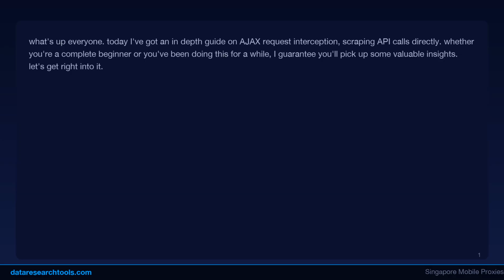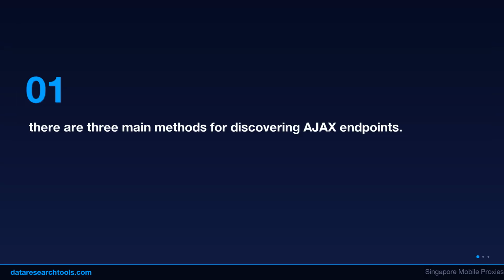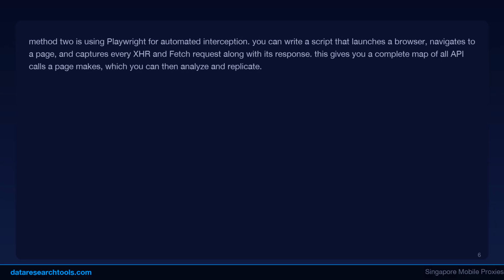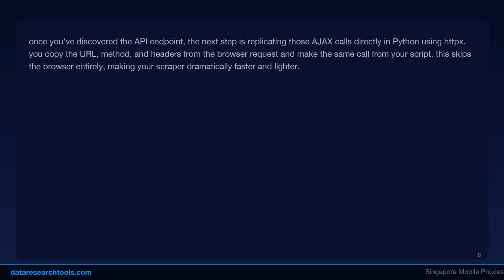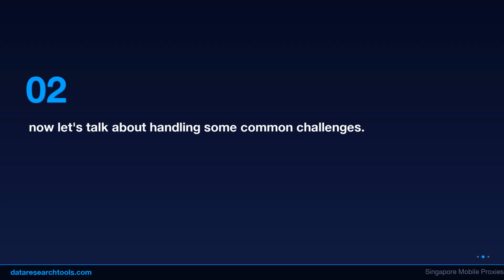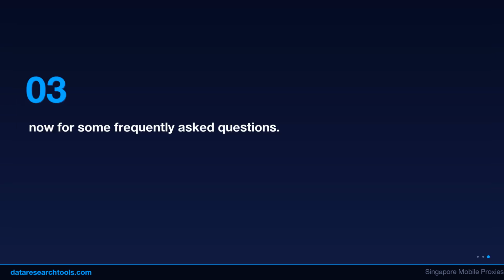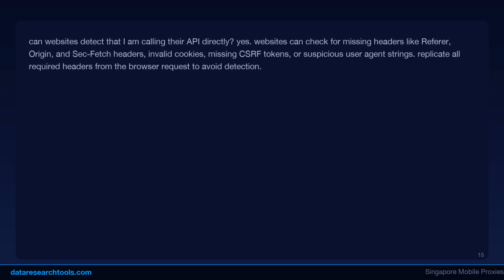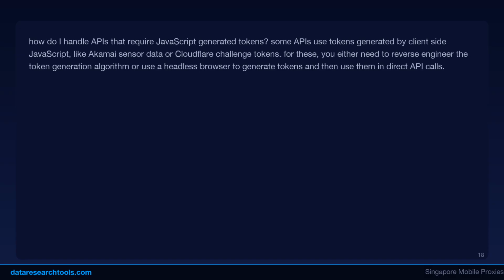AJAX Request Interception: Scraping API Calls Directly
In this video, I show you how to intercept AJAX requests to scrape data directly from API calls. this technique often gives you cleaner, structured data without having to parse HTML at all.

Topics covered:
- What AJAX requests are and why intercepting them is powerful
- Using browser DevTools to find hidden API endpoints
- Intercepting requests with Playwright and Puppeteer
- Replicating API calls with Python requests
- Handling authentication headers and tokens
- Building robust scrapers around internal APIs